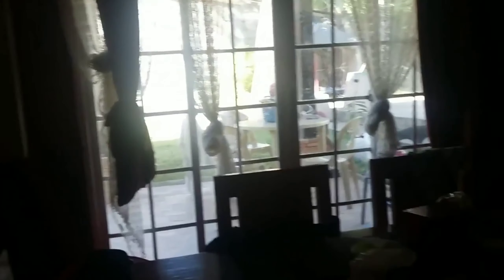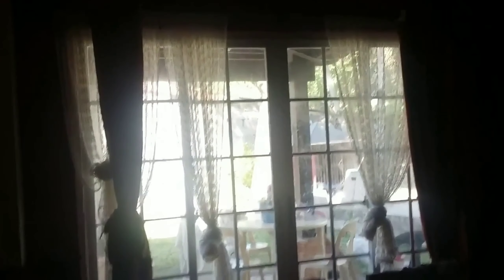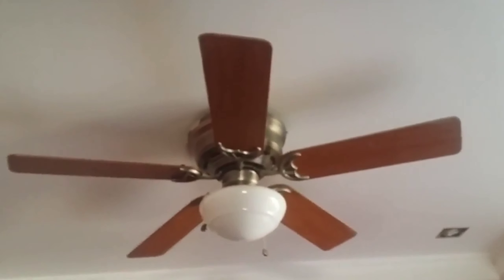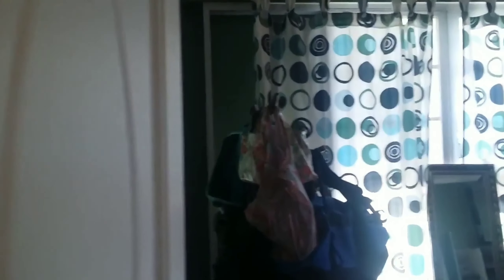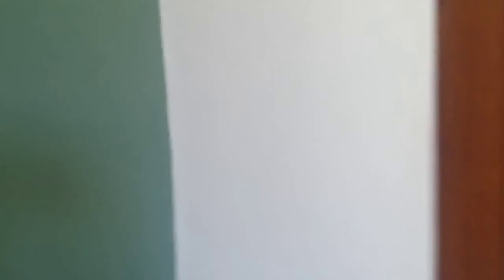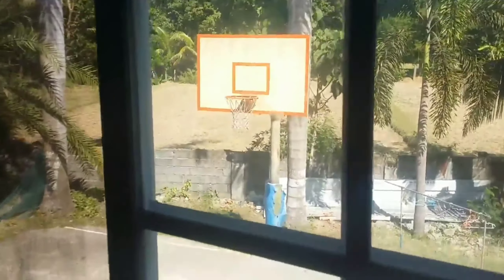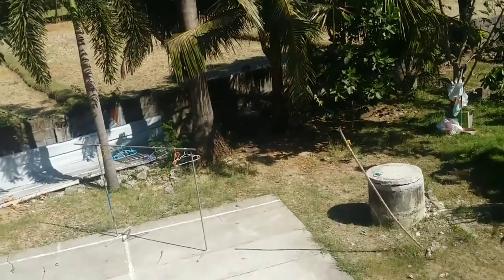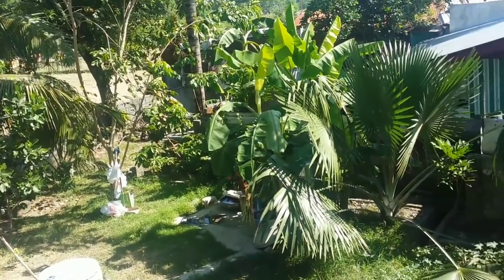Adora Ramos House Tour nabili o hindi?🤔🤔🤔